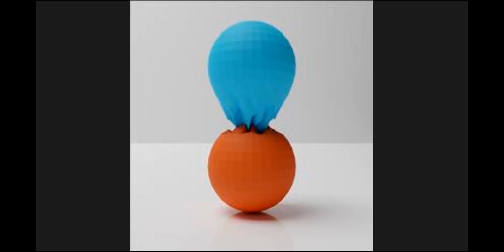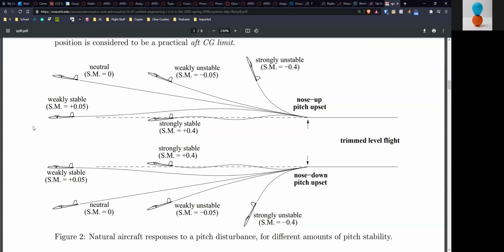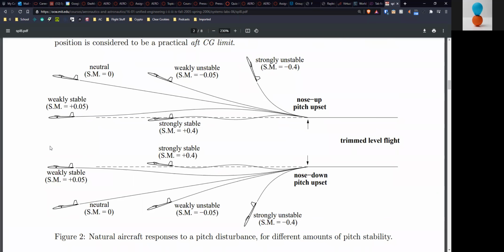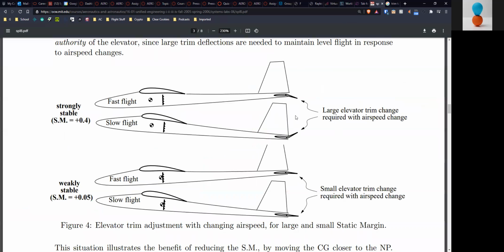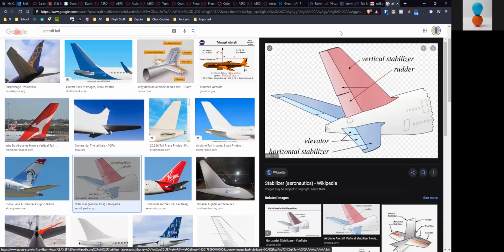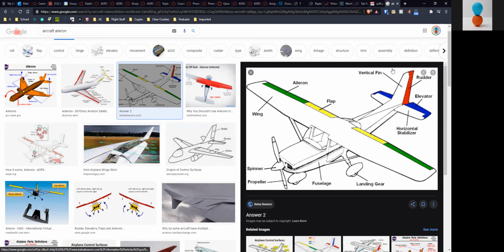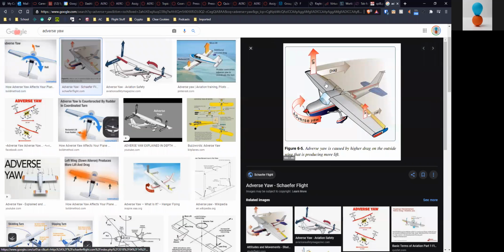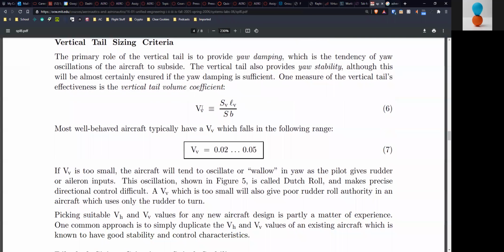Cal Poly DBF Mock Comp Day 13 Meeting (b) - Preliminary Design 3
5/3 Meeting
Topic: Tail Sizing, Control Surfaces, and Stability
2 of 2 breakout rooms